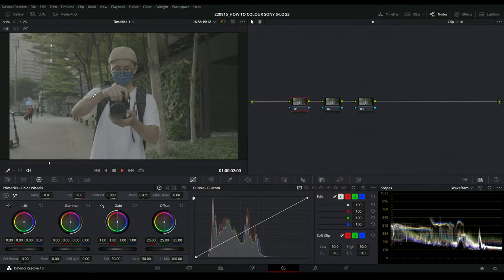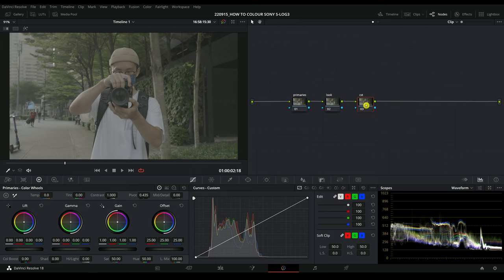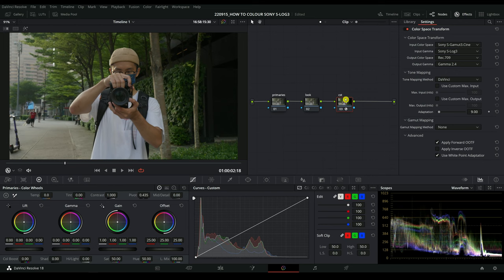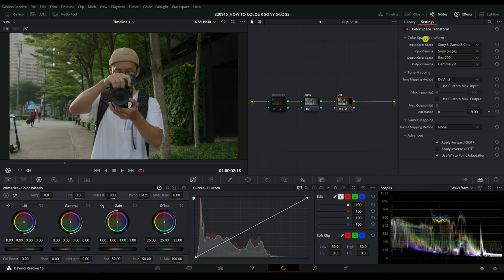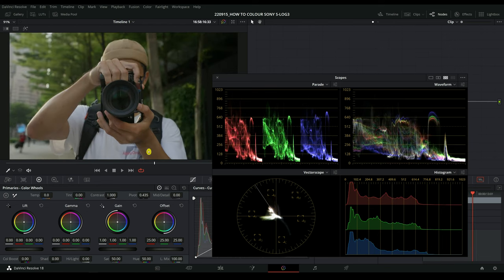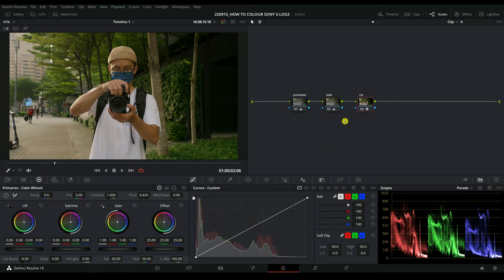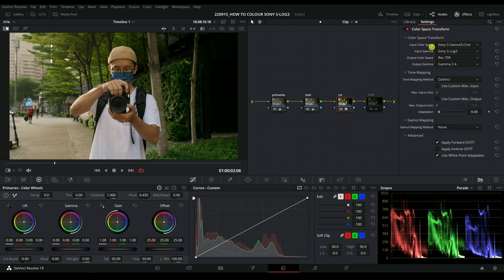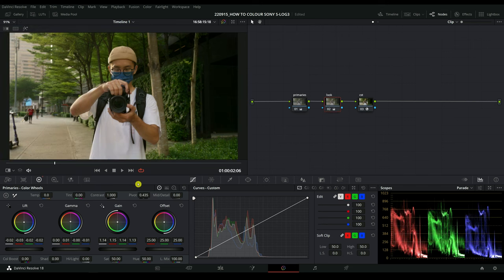FASTEST Way To Color Grade Sony S-Log3 | Color Space Transform | Davinci Resolve 18 Tutorial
In this video we are looking at how to color grade Sony's SLOG3, specifically in the newer lineup like the a7s3, a74 and fx3 because the color in these fairly new release is different from the older cameras.

Learn the fundamentals of colour grading from me in just 4 hours!

Video Assets I use everyday as a colorist -
Visionary LUTs, PowerGrades & more!

Authentic film emulation at your fingertips -